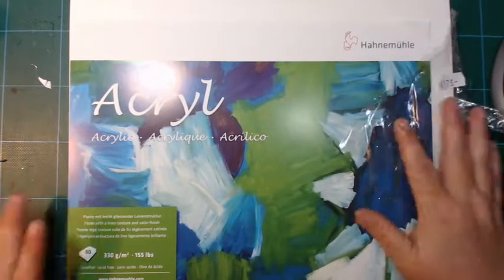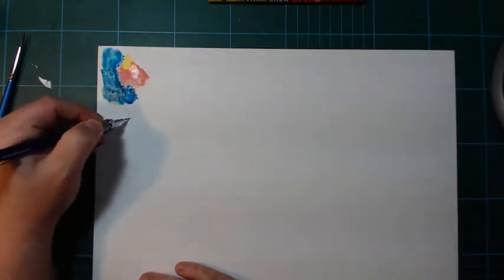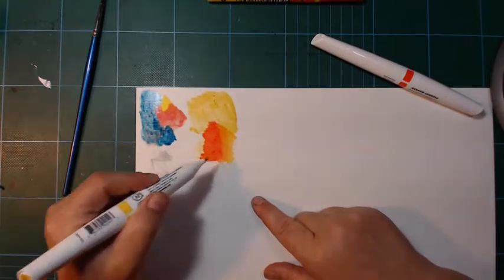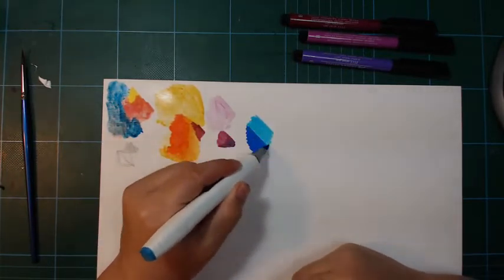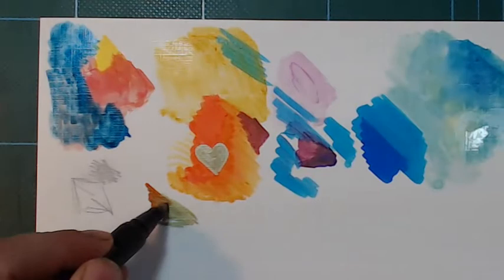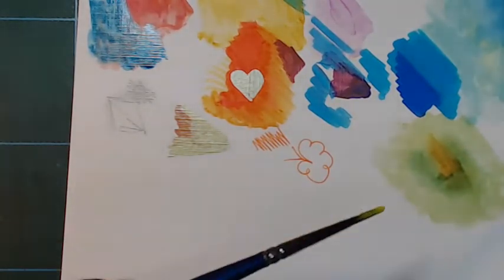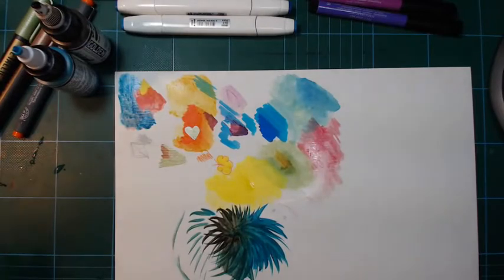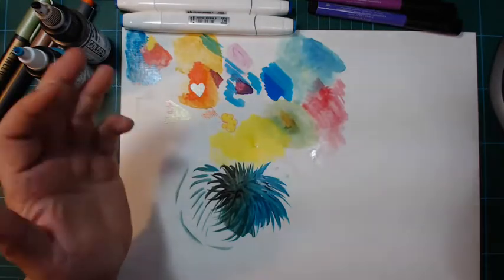Let us play with Hahnnemühle acryl paper!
It is really for acrylic and oil paints, but... I just have to try other things on it too. Let us see what works!